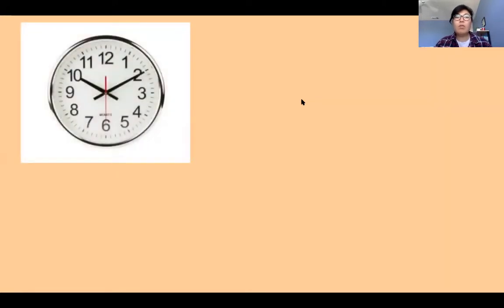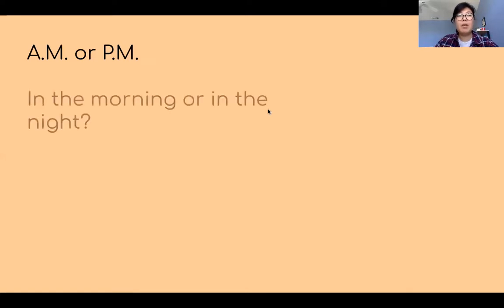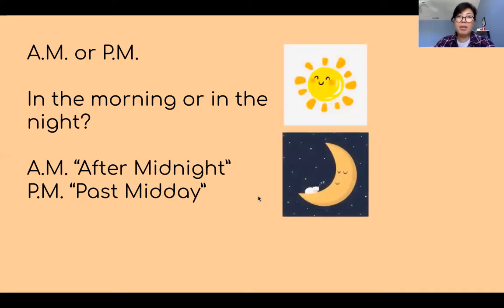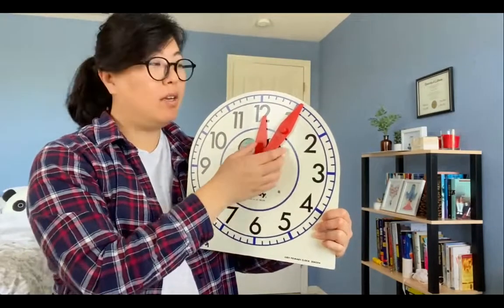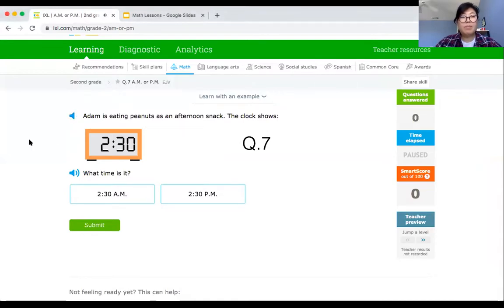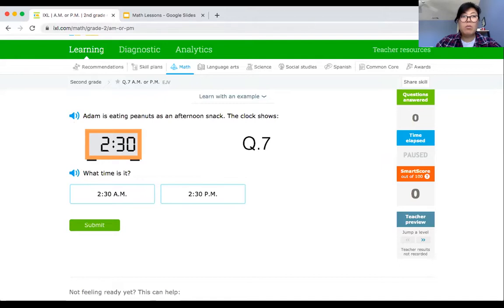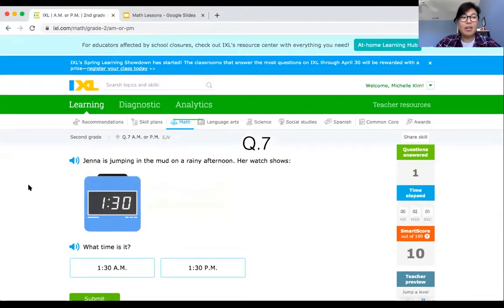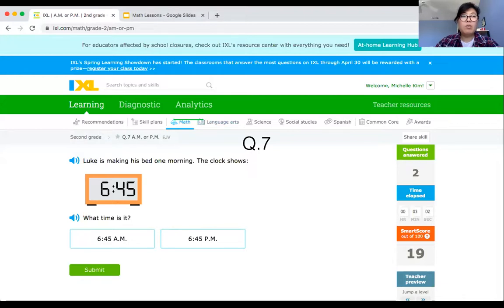Math Lesson: A.M. or P.M.